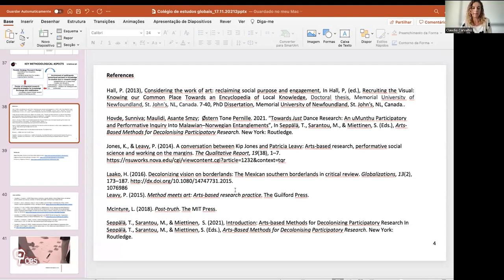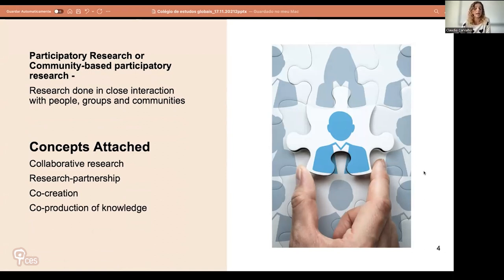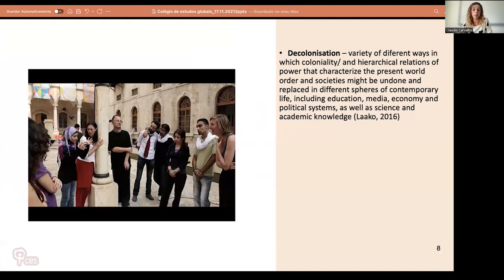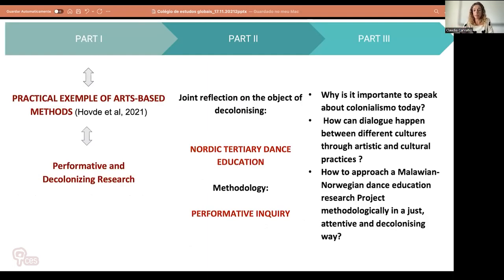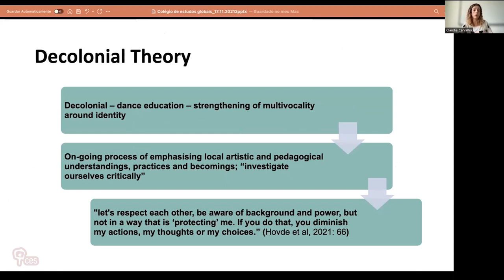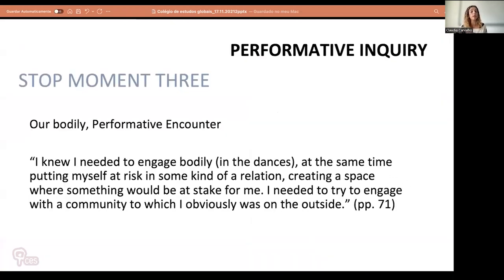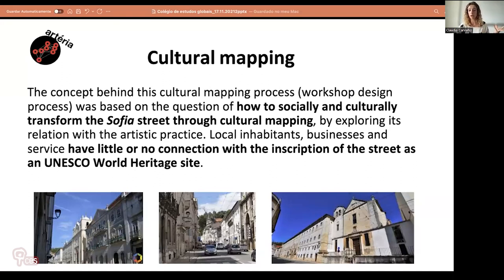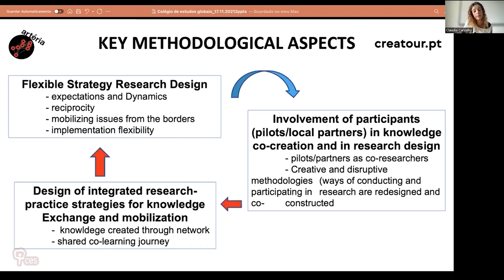Arts and cultural related methodologies: possible connections with the social sciences field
Cláudia Pato de Carvalho (CES) shared some practical examples and reflections on the possible relations between arts and cultural related methodologies and social sciences approaches, particularly those related to Community Engaged Research (CER) and Collaborative Research Approaches.